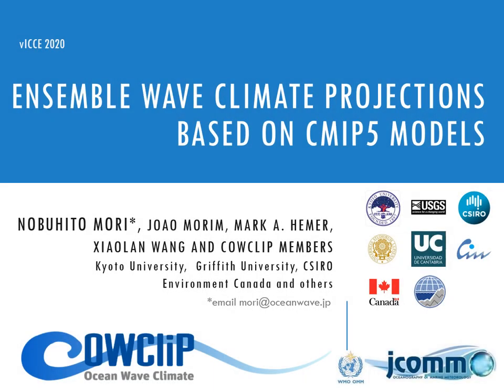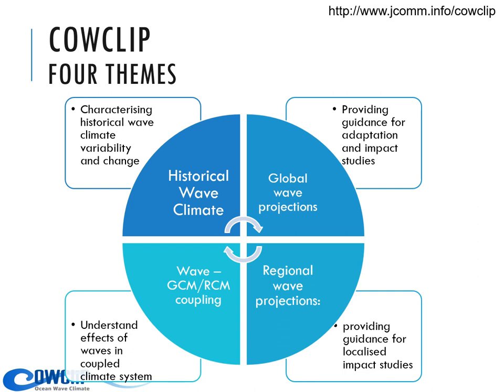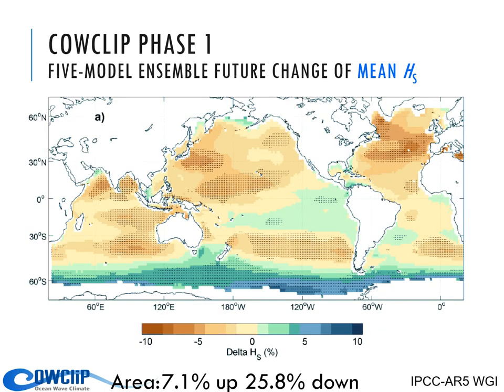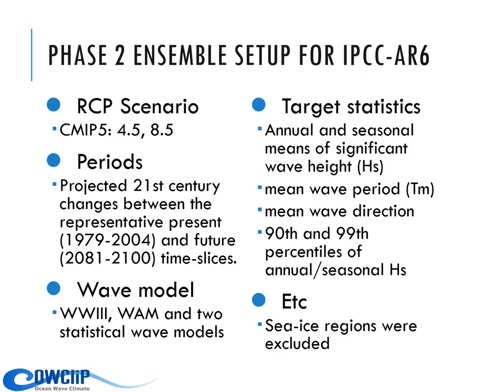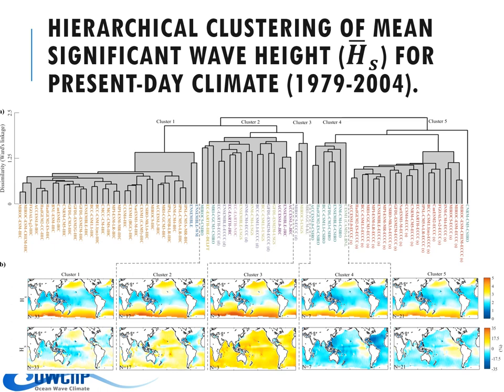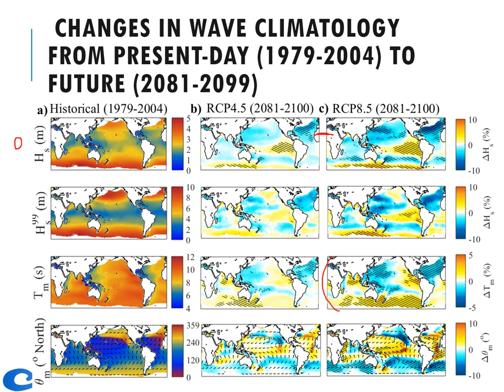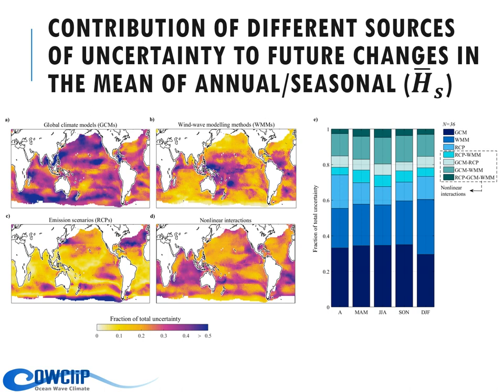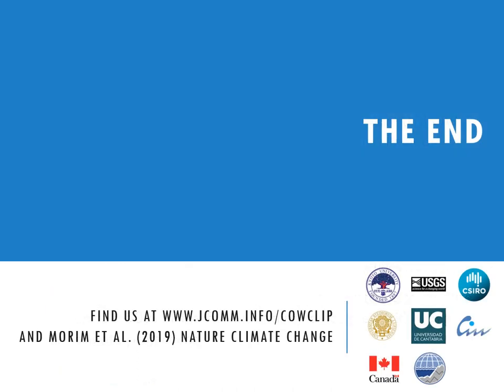Session #1 - Nobuhito Mori: ENSEMBLE WAVE CLIMATE PROJECTIONS BASED ON CMIP5 MODELS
Short Abstract: A warming climate has the potential to not only raise sea level but also exacerbate coastal hazards due to changes in storm frequency and intensity. Along open coasts where wave energy is often the dominant process dictating shoreline positions, changes in mean and extreme wave conditions are likely to alter long-term geomorphic evolution patterns.
The Coordinated Ocean Wave Climate Project (COWCLIP) is to provide infrastructure to support a systematic, community-based framework that allows for validation and inter-comparison of wave projections. Here, the primary aims are to 1) present quantitative evaluations of projected global scale wave conditions  and 2) to present the framework and preliminary results of regional wave modeling that will provide projections of nearshore wave conditions for use in long-term geomorphic change analyzes.